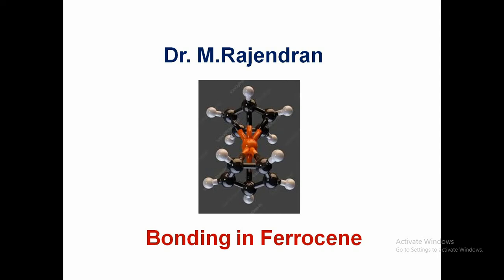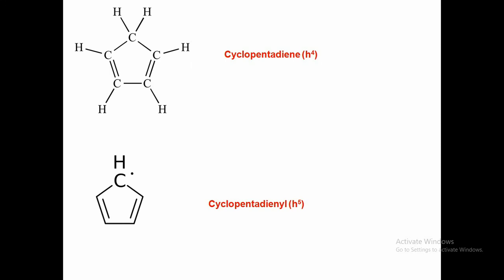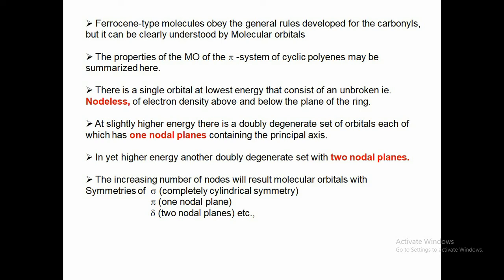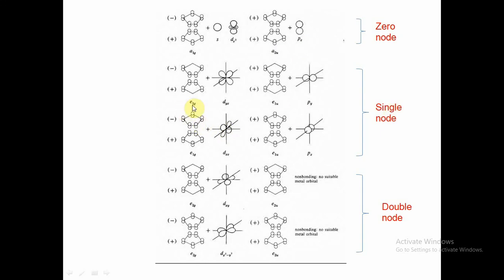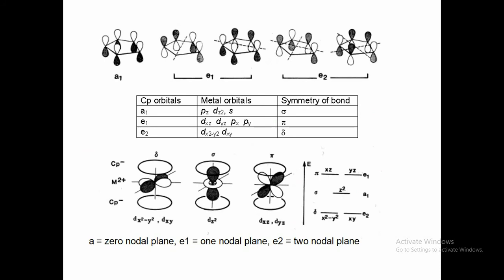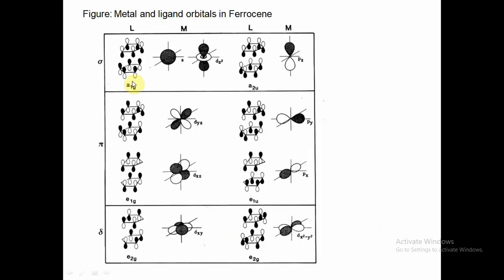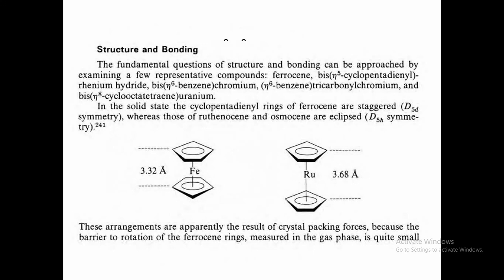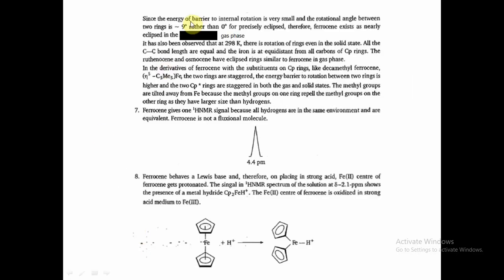Bonding in Ferrocene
Bonding in Ferrocene was explained with MO diagram. It gives clear understanding about the stability of Ferrocene than other metallocene.